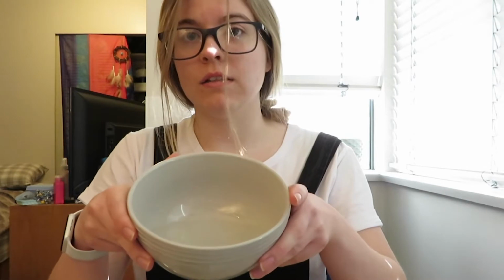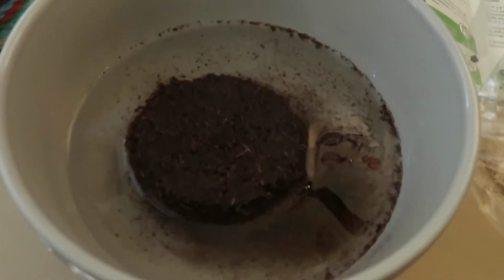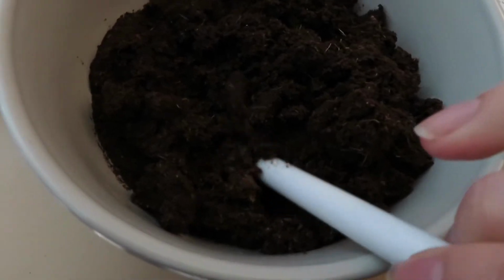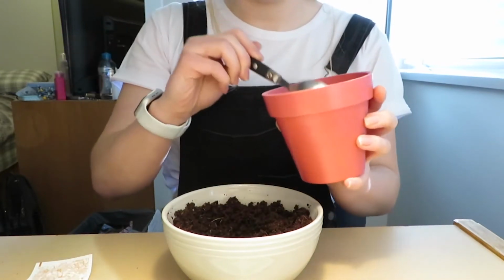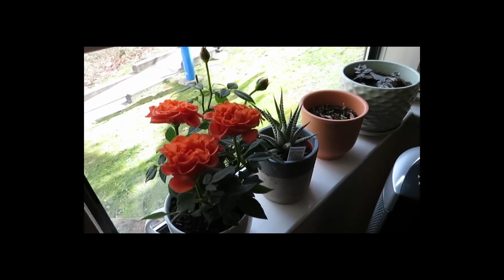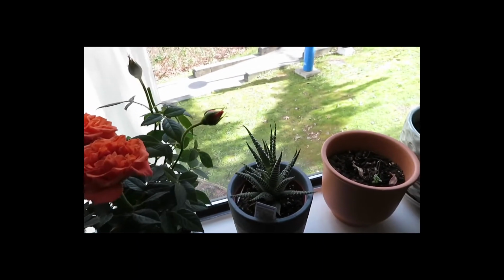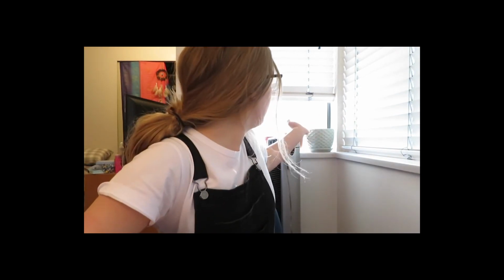Getting Things Done While Social Distancing: Becoming a Plant Mom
Be sure to check out some of the other amazing content we have on our other social media!